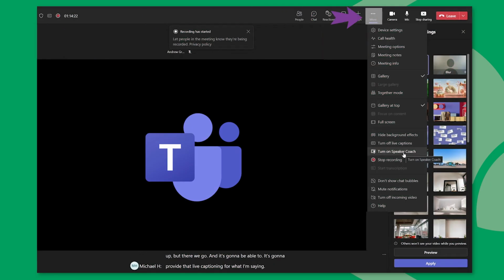Become a better speaker and host with Microsoft Teams Speaker Coach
In this short video, Michael Hepples, our president, shows you how to turn on Microsoft Teams Speaker Coach and explains how it can make you a better speaker/host during your meetings.

BONUS: There's no setup with Speaker Coach – you just need to turn it on.

We are a Microsoft Gold Partner providing business solutions powered by Microsoft 365.